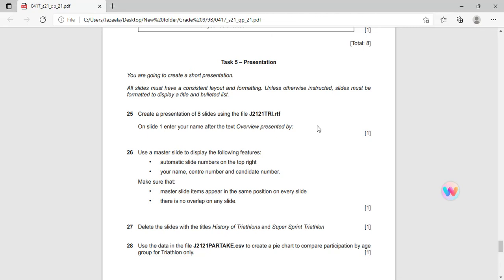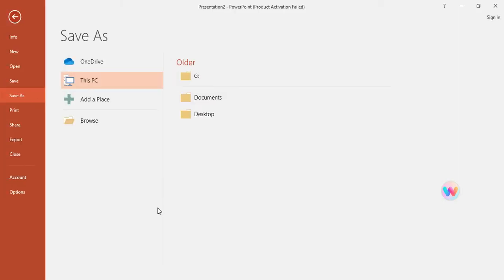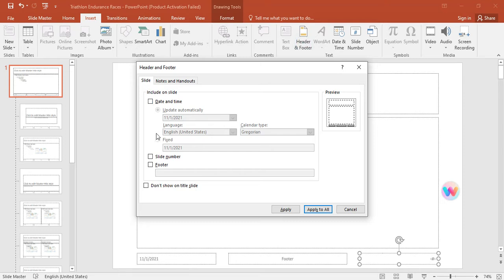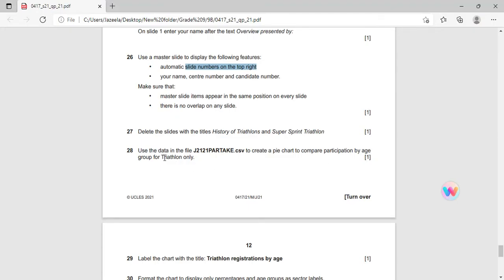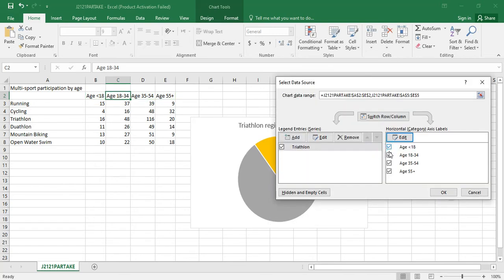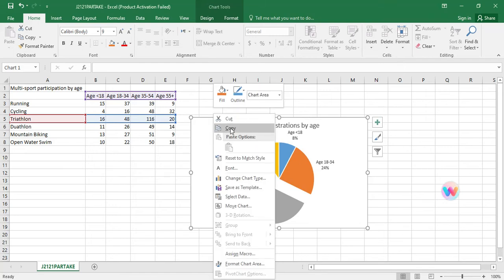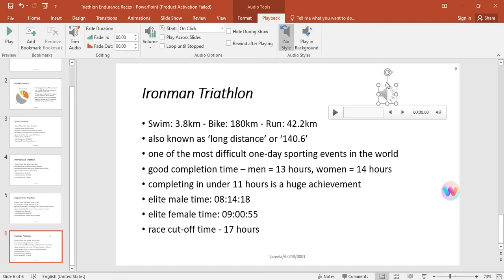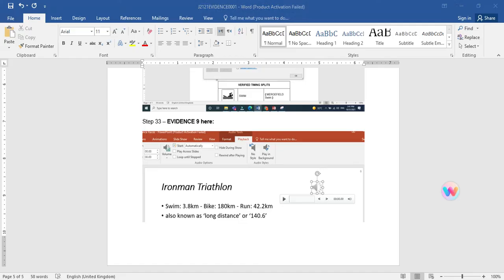IGCSE ICT June 2021_Part 5 (Presentation)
This video consist of Task 5 & 6 of June 2021 Paper 21.